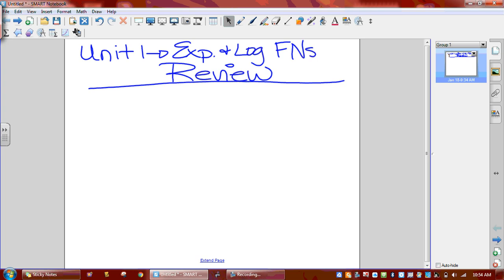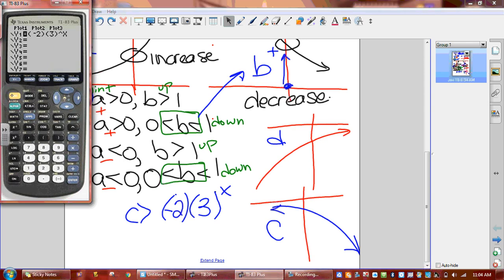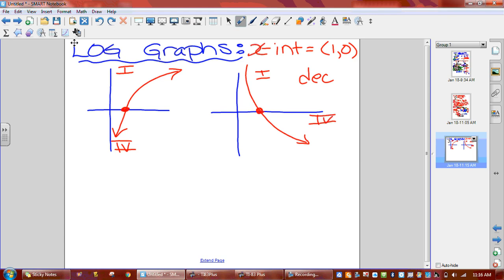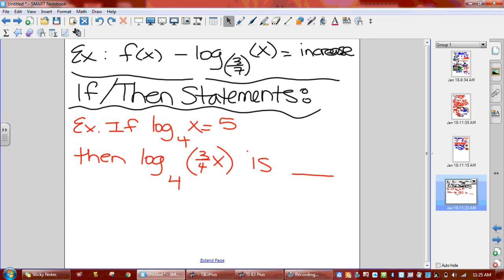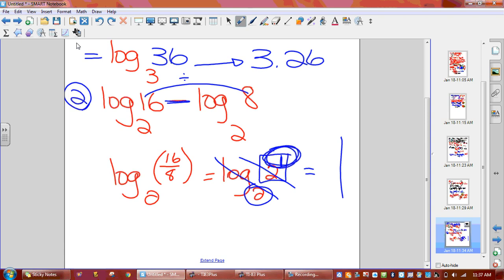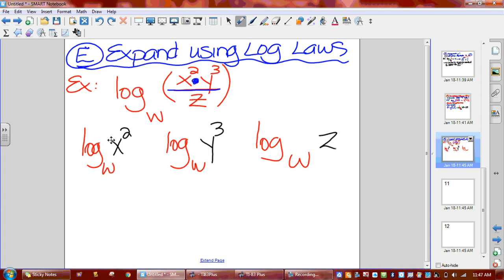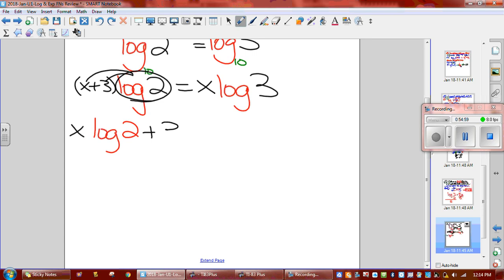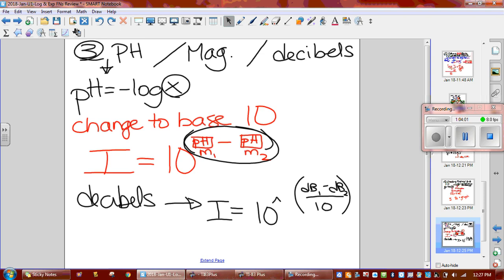2018 Jan U1 Review Exp&Log FNs